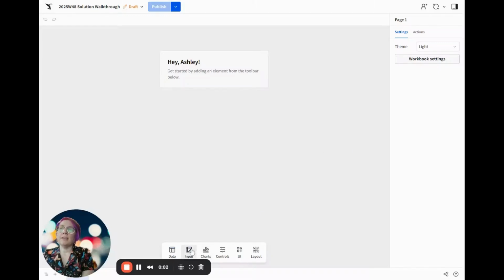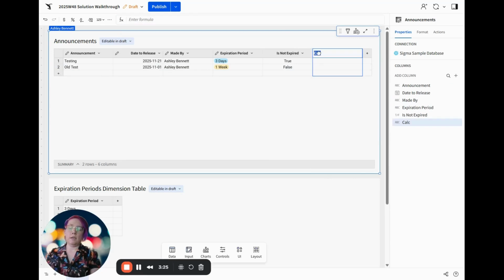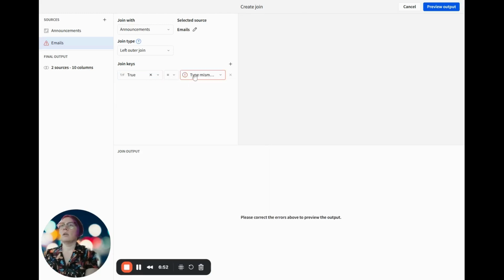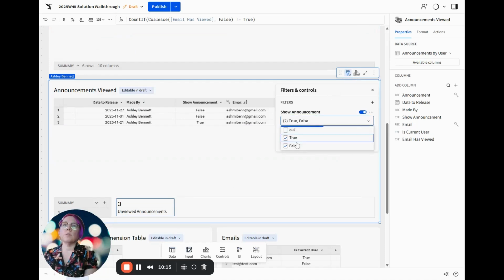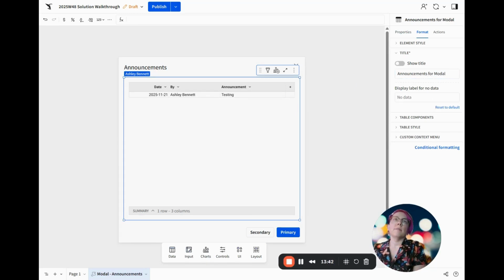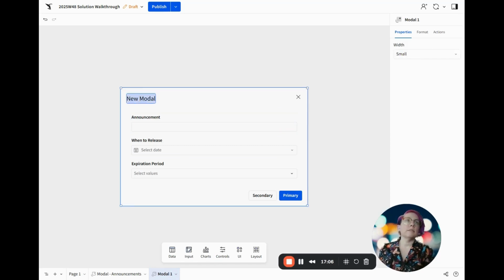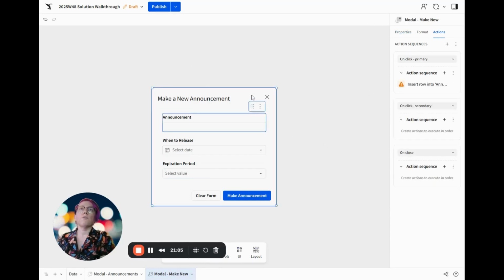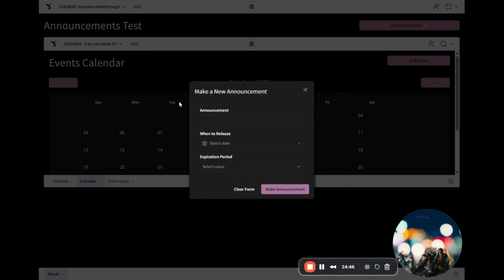2025W48 Sigma WoW Solution